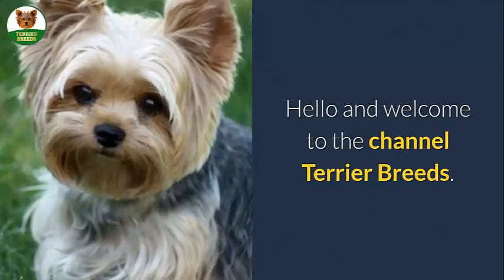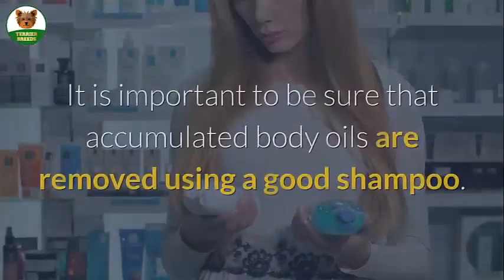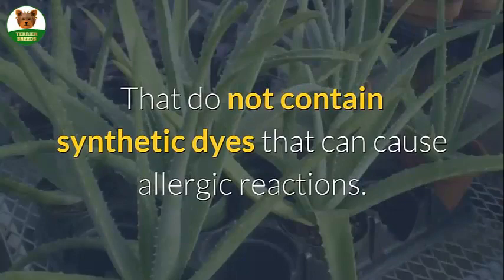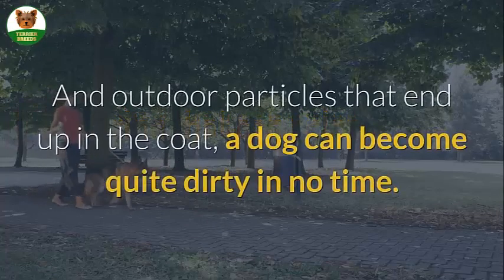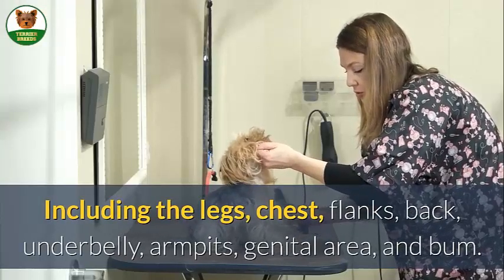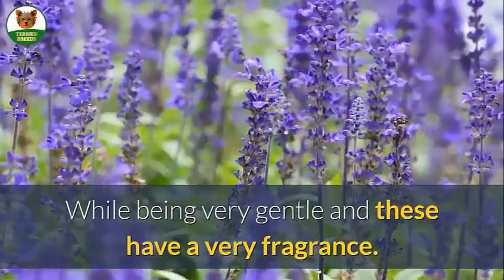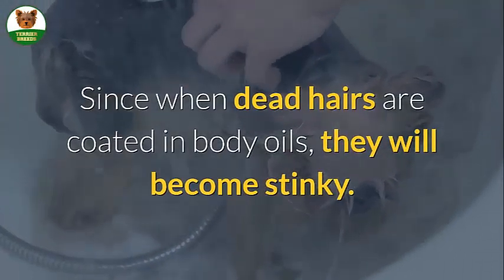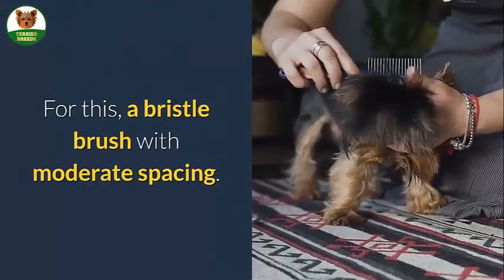🐶 How to Clean a Yorkie 🌻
🔴DO YOU KNOW HOW TO CLEAN A YORKSHIRE?
A Yorkshire Terrier should be shampooed once every 3 weeks or so...

SUMMARY:
   ◾️  A Yorkie should be shampooed once every 3 weeks or so.

   ◾️  It is important  to be sure that accumulated body oils are removed using a good shampoo.

   ◾️  To use a shampoo specifically designed to remove odors and leave a fresh scent.

   ◾️  Preferably look for plant-based cleansers that do not contain synthetic dyes that can cause
       allergic reactions.

   ◾️ This helps prevent common issues like dry skin and itching.

   ◾️ At least once a week, swipe down your Yorkie’s entire body including the legs, chest, flanks,
      back, underbelly, armpits, genital area, and bum.

   ◾️  Bath grooming wipes are fantastic for removing dirt, feces, urine, and bothersome external
       substances while being very gentle and these have a very fragrance.

   ◾️  Brushing will remove debris, but importantly, it will also remove any dead hairs.

   ◾️  And it will keep a Yorkie fresh and clean since when dead hairs are coated in body oils, they
       will become stinky.

   ◾️  For Yorkies with moderate to long coats, a brushing every 1 to 2 days is recommended.

   ◾️  And, for Yorkie puppies and for adults with short coats, a thorough brushing every 3 days
        works well.
   ◾️  For this, a bristle brush with moderate spacing.